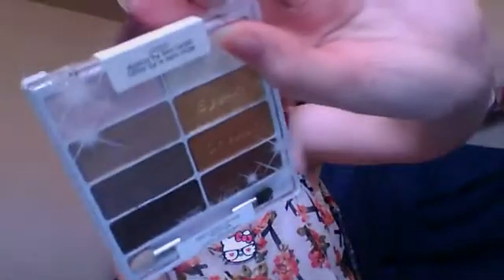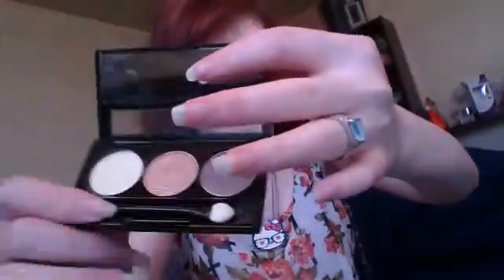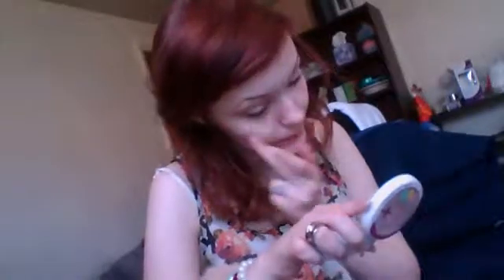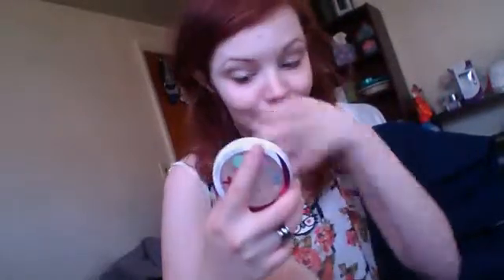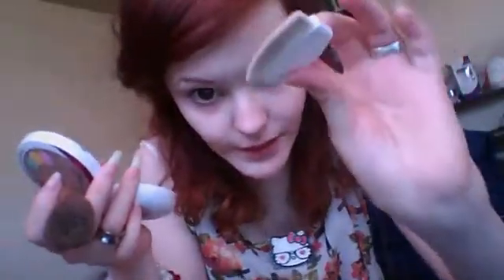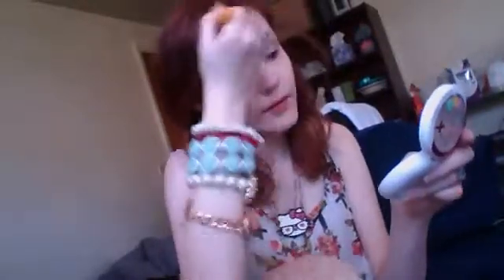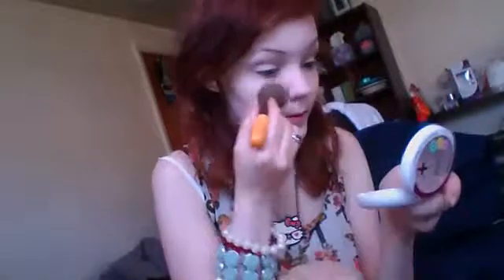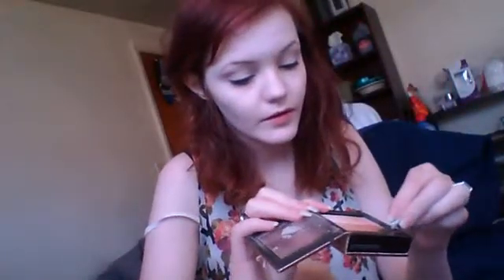Get ready with me- Natural makeup look